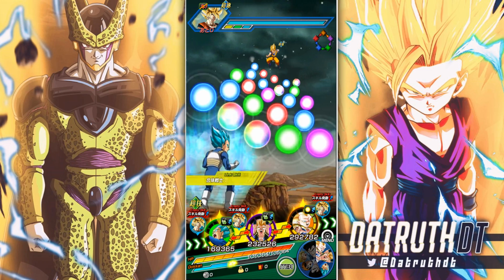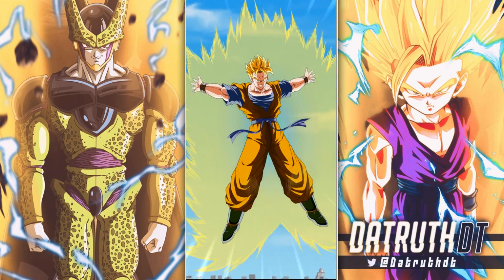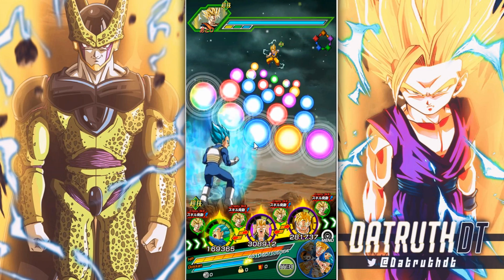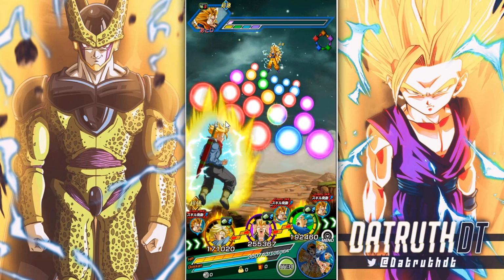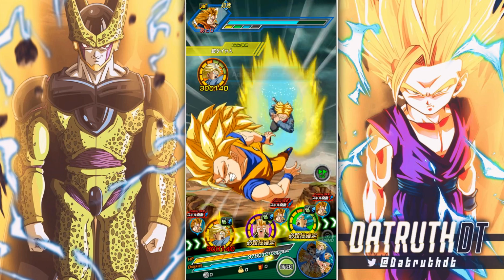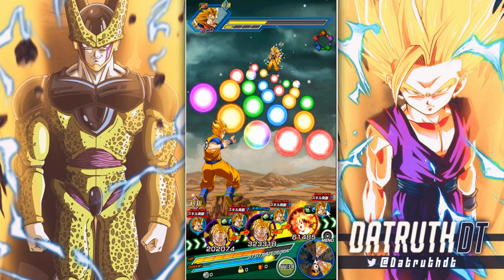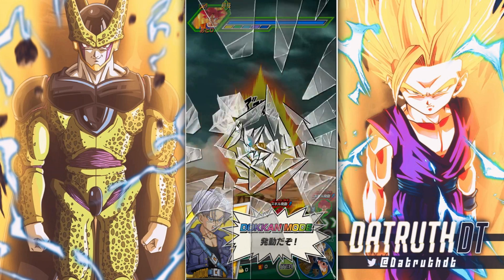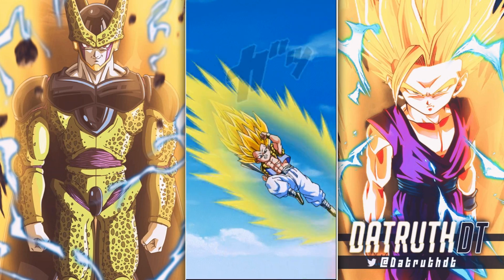THE NEW BEST TUR IN DOKKAN?? 100% RAINBOW STAR TRANSFORMING SSJ3 GOTENKS! (DBZ: Dokkan Battle)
Video Title: THE NEW BEST TUR IN DOKKAN?? 100% RAINBOW STAR TRANSFORMING SSJ3 GOTENKS! (DBZ: Dokkan Battle)